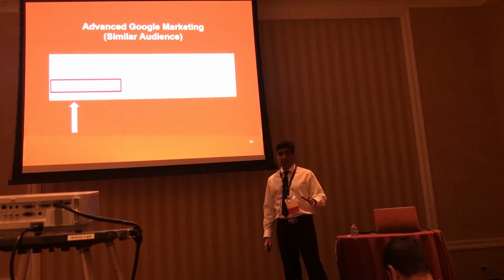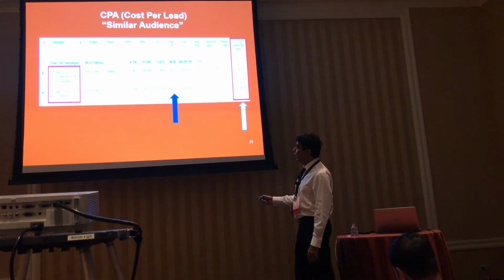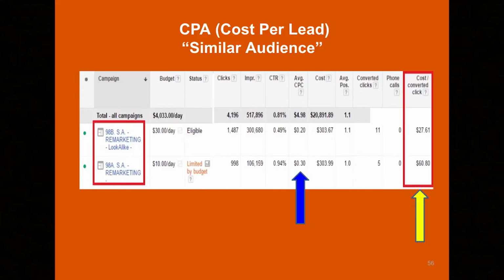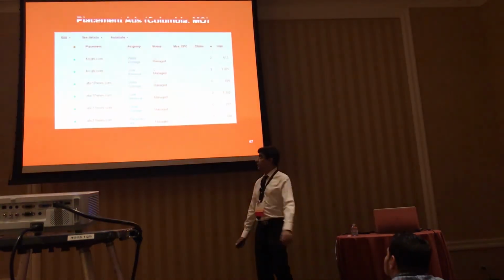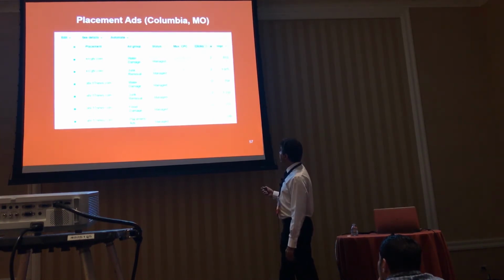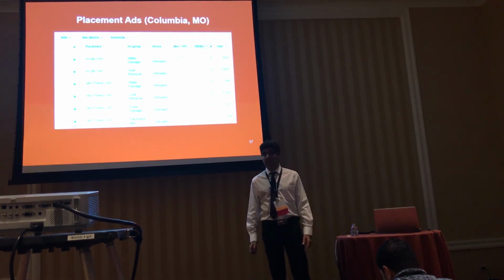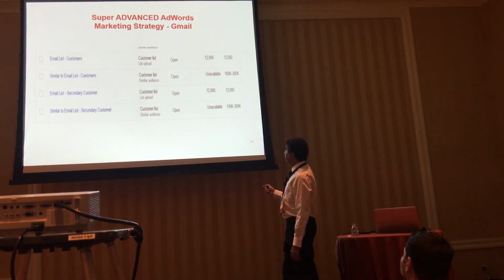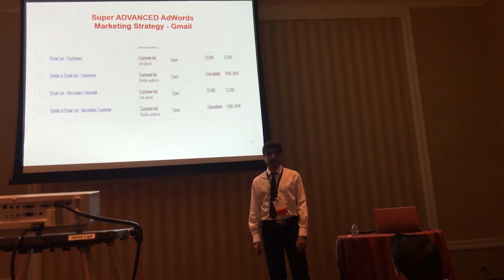Bringing Red HOT Leads Back to Your Website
Through Google and Facebook Retarketing, Sonny breaks down how to get red hot buyers back to your website.